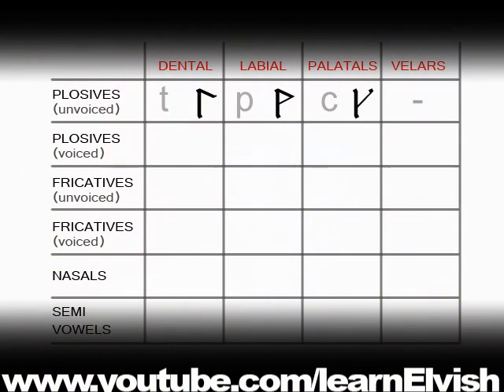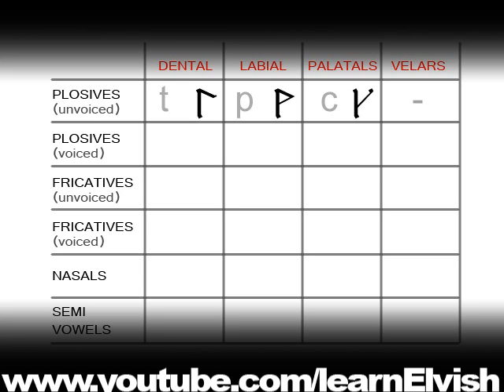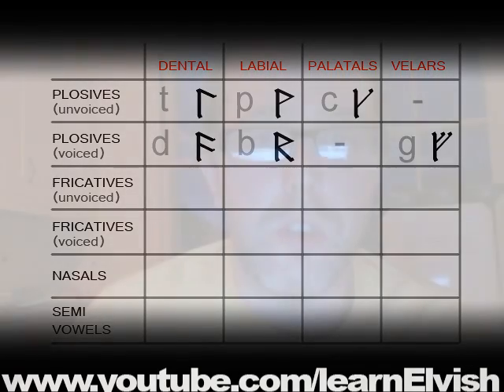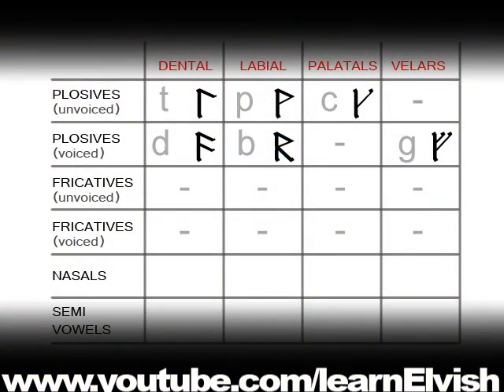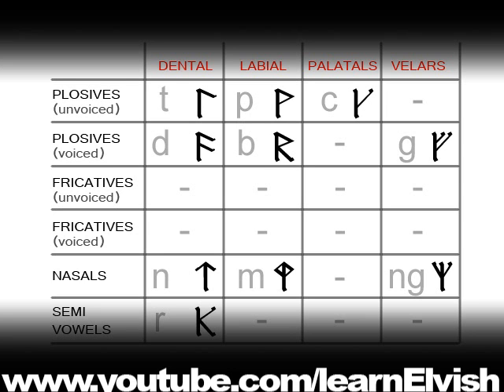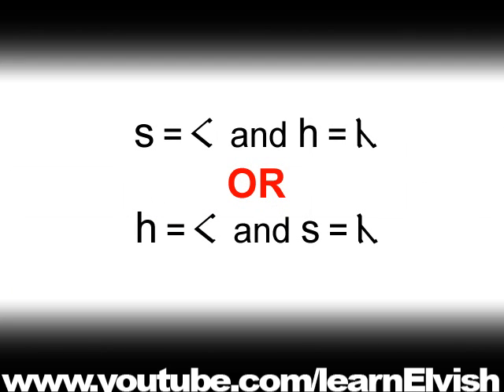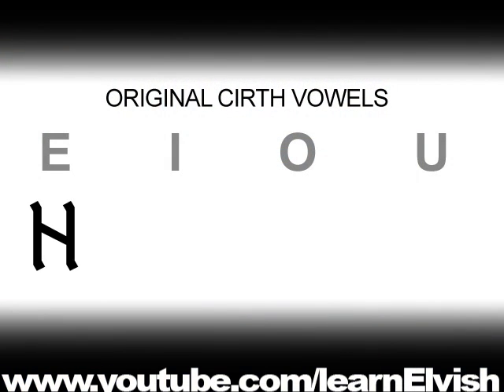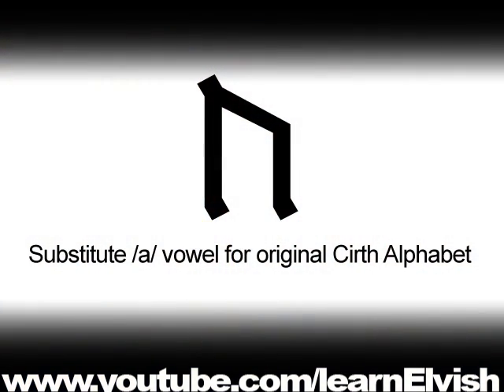Learn To Write in Elvish - PART 7: The Cirth Orthographies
A very delayed upload of my 7th part of my video series. This covers the Cirth orthographies spoken of in my early videos. Tolkien based the Cirth on the Anglo-Saxon runes quite closely having been very familiar and dedicated to the history. I would like to thank everyone for being patient while I continue my studies and struggle to find the time to write these videos. Please remember I am active more frequently on my Facebook page;

Thank you all for getting in touch and for watching my videos. I will of course upload more as soon as I can. Matt